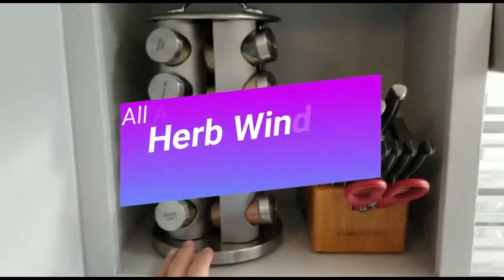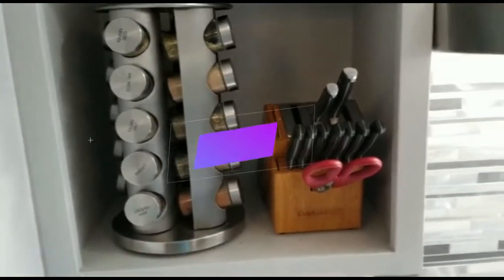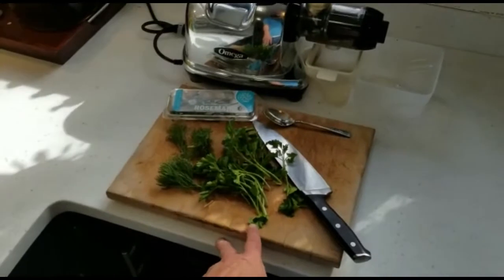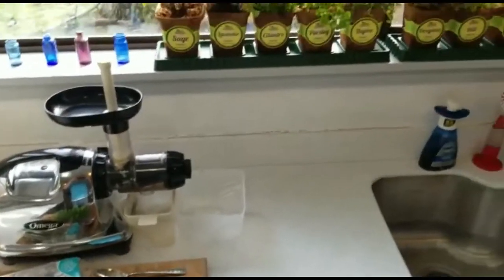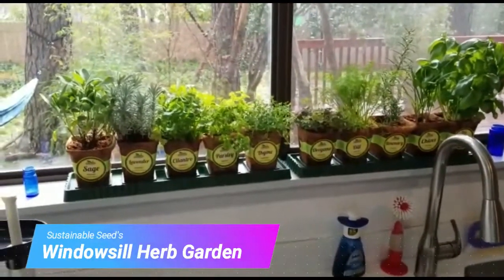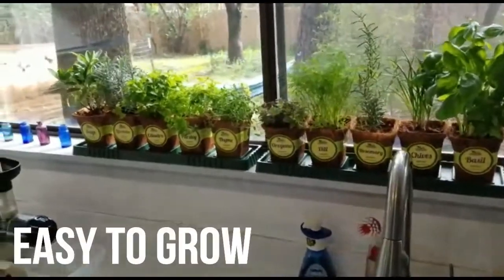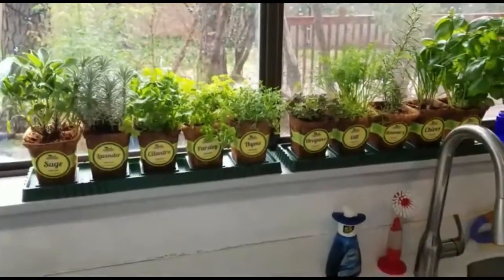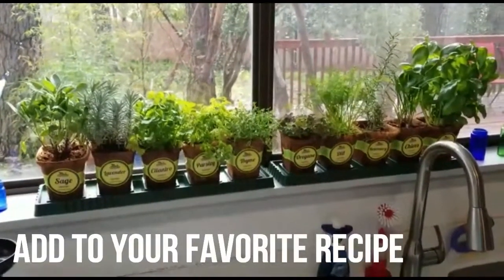All About: Windowsill Herb Garden Kit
Starting a herb garden is easy and fun! It's so easy to have fresh herbs right at your fingertips, ready for use. Whether you're a beginner or a master gardener, this kit includes everything needed to create that perfect herb garden. This unique windowsill kit will take your recipes to the next level, a chef's dream. Our Non-GMO Culinary Herb seeds included are Basil, Rosemary, Chives, Parsley, Cilantro, Lavender, Oregano, Dill, Sage, and Thyme. Everything from the pre-labeled pots to the seed, we have thought of everything so you don't have to! Just add water! Bonus** We've included in color, with illustrations, a 28-page growing guide, that is filled with recipes, seed saving, FAQ's and tips.